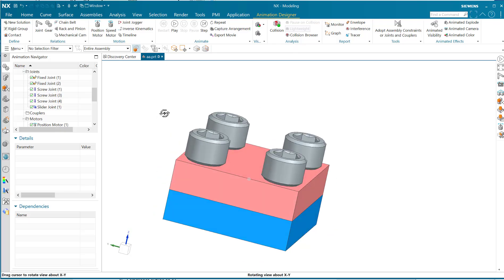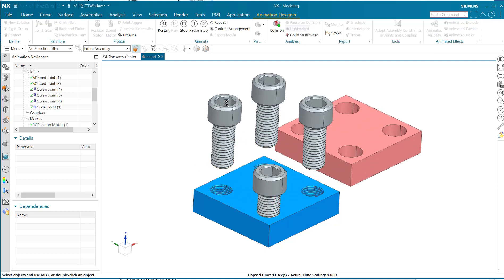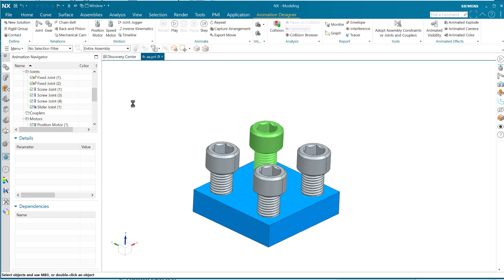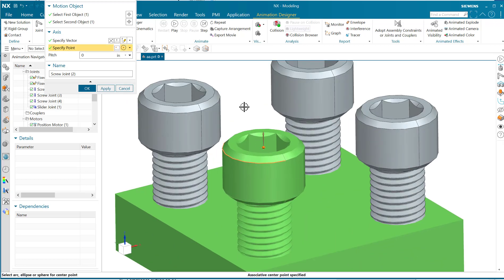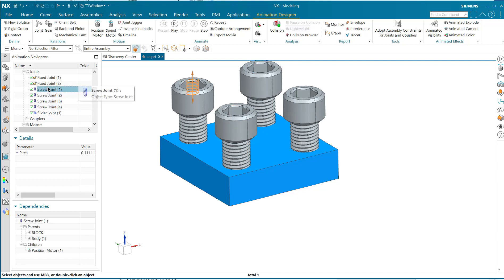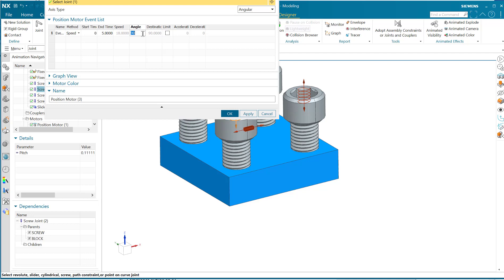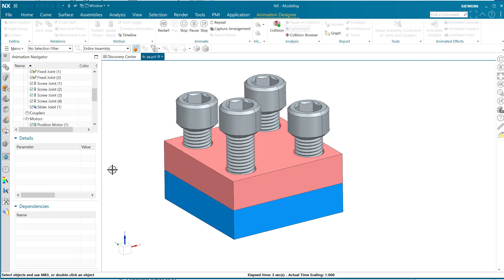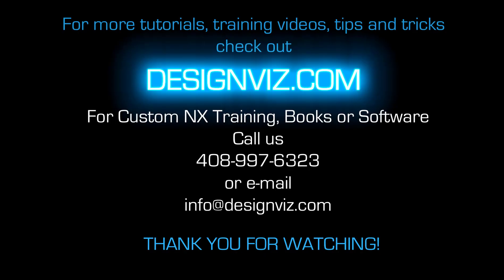The Screw joint in animation - Siemens NX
The screw joint command is used to create an animation of bolts unscrewing from a plate. The position motor is used to drive the screw rotationally so it comes out of the hole.